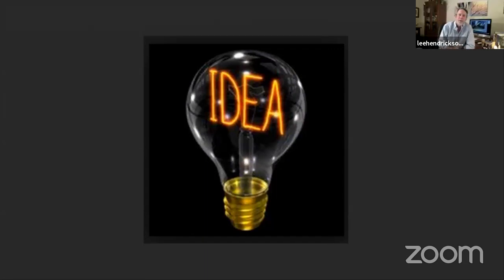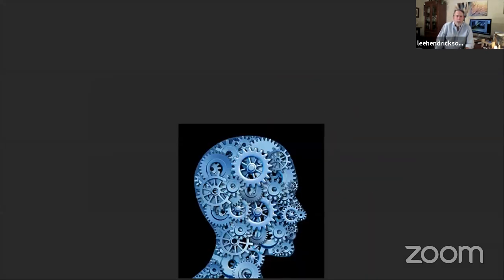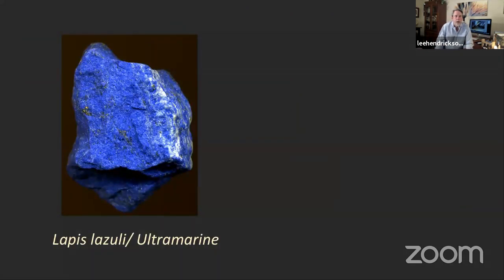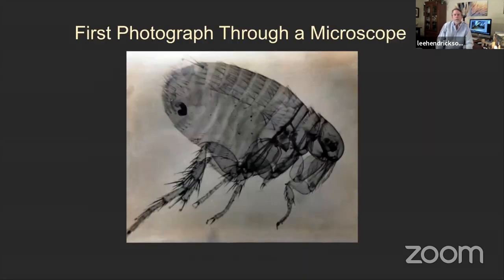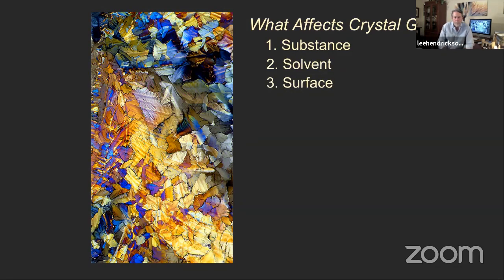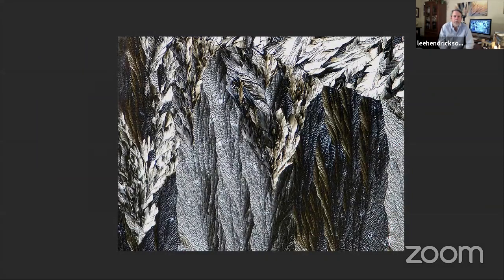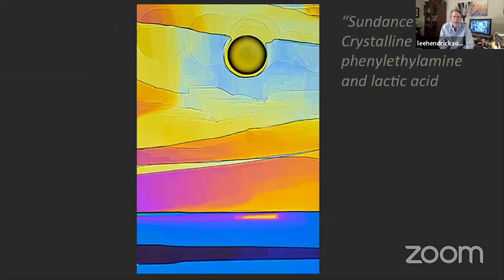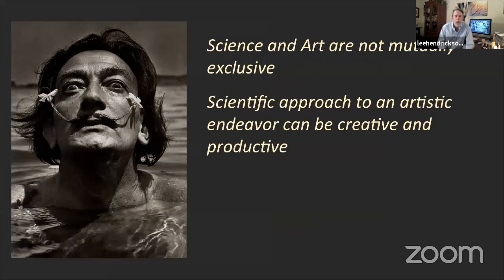Goodyear Arts' Virtual Hot Coffee Lecture